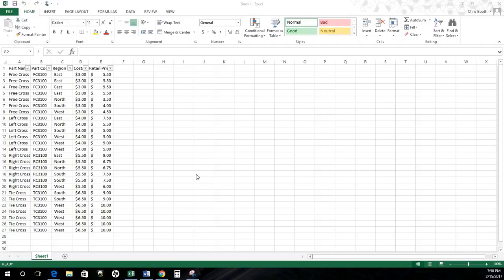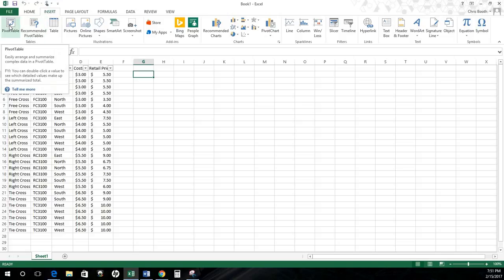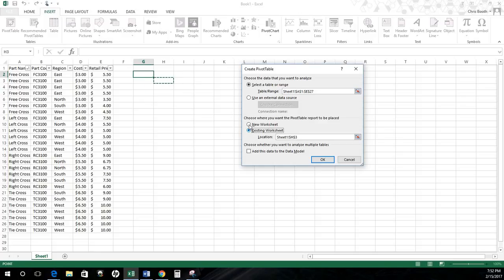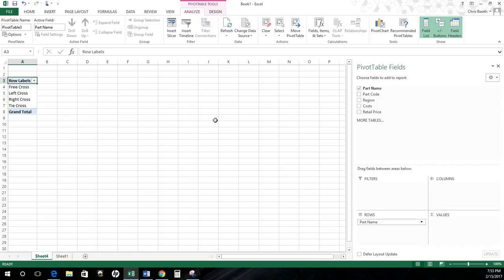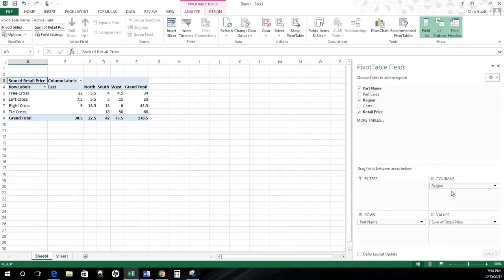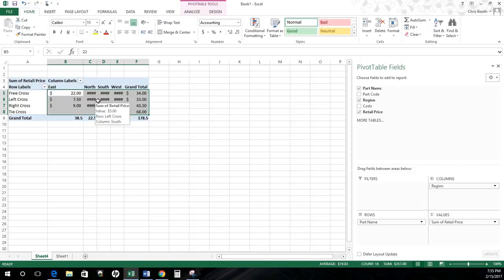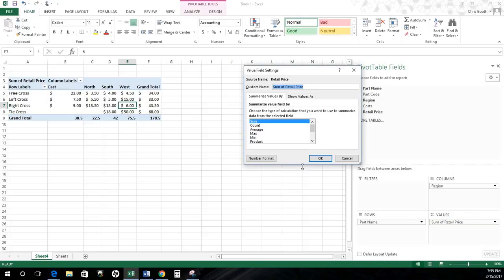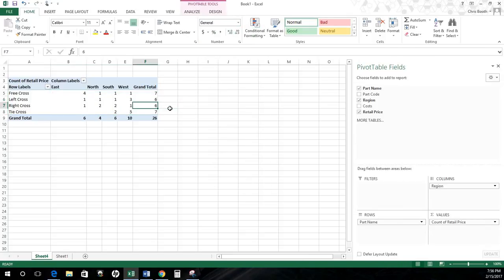How to Create an Excel 2016 Pivot Table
How to Create an Excel 2016 Pivot Table?  This is a simple example of of how to create an Excel Pivot table.